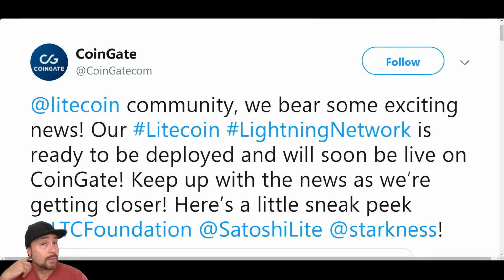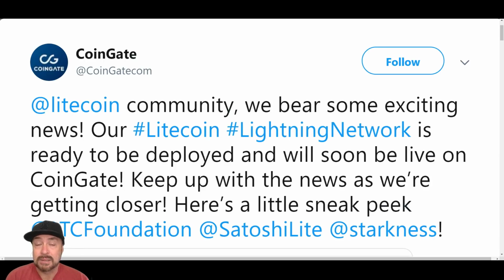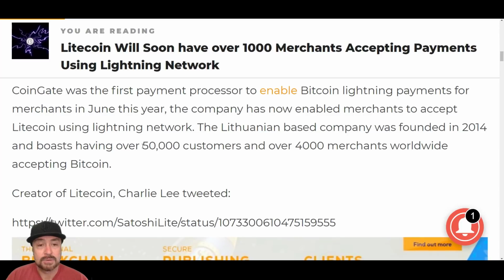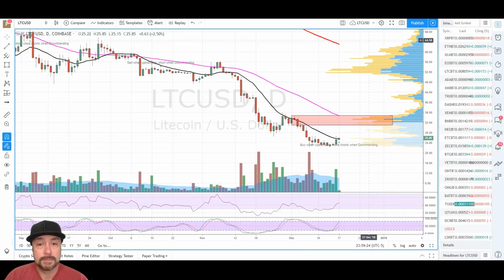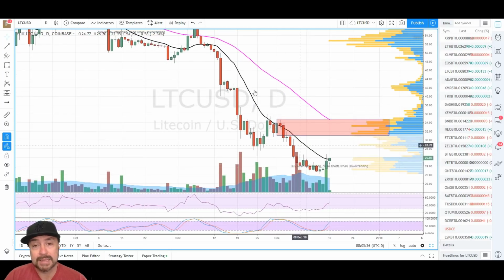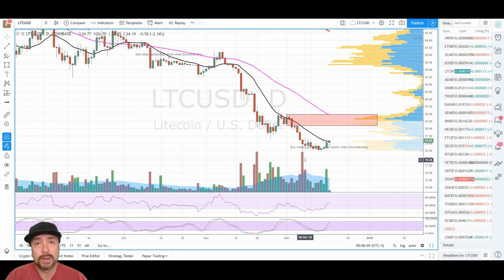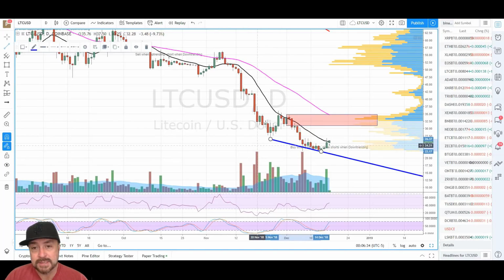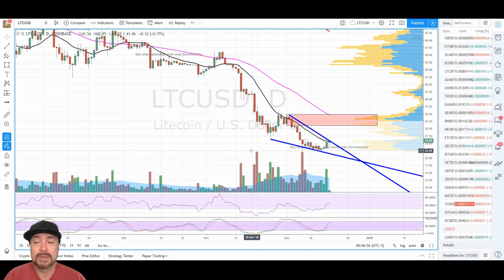Litecoin Accepted at 4000 More Merchants!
Good Until Dec 10th @ Midnight!

Twitter.com/Thetradegenius
Instagram.com/Thetradegenius